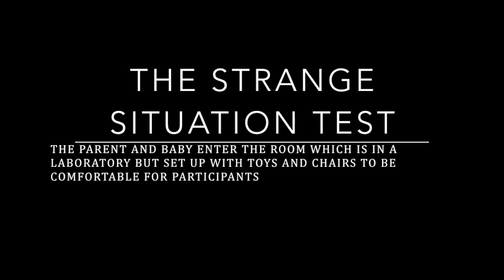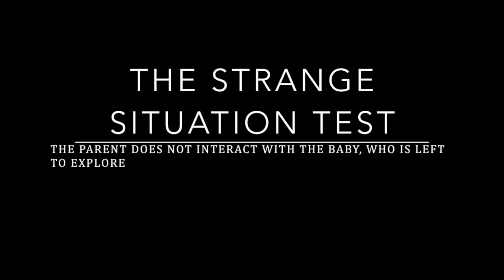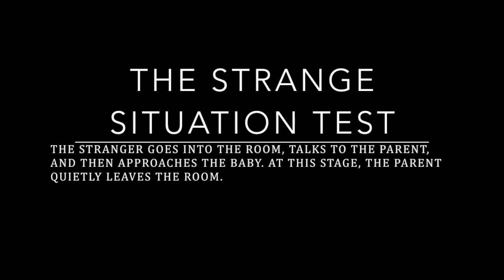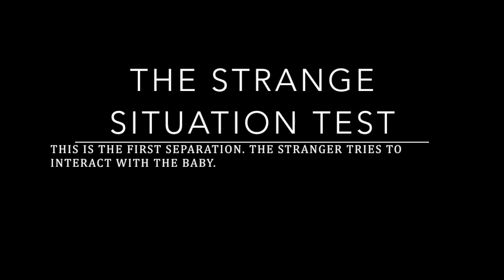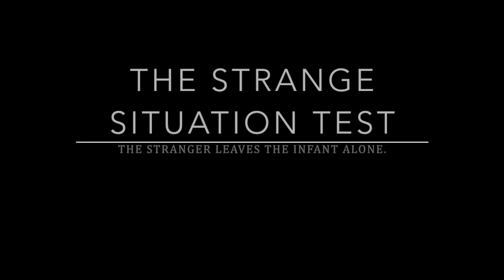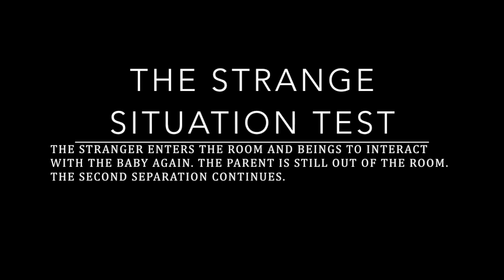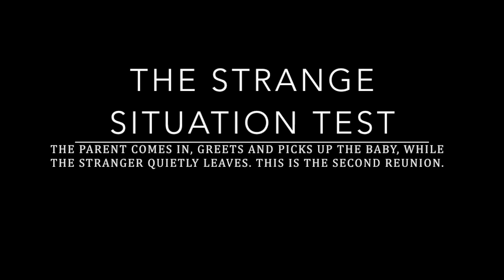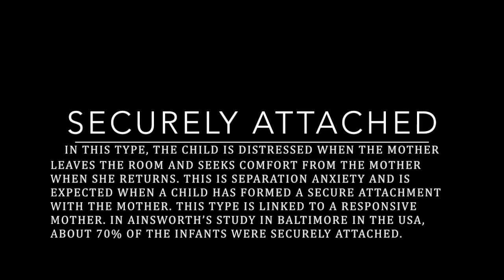Child Psychology: Ainsworth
This video is about Child Psychology: Ainsworth